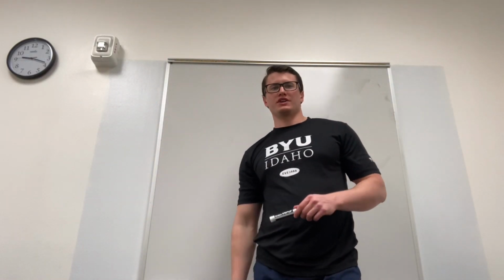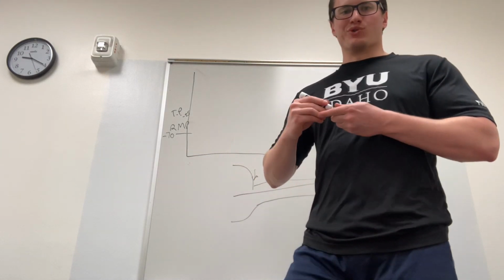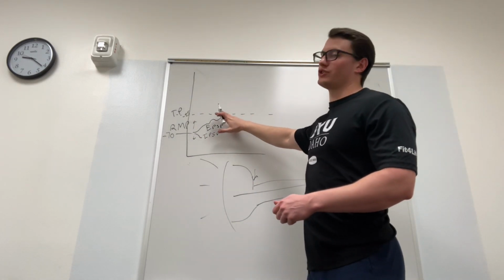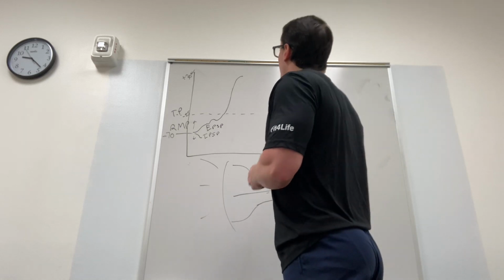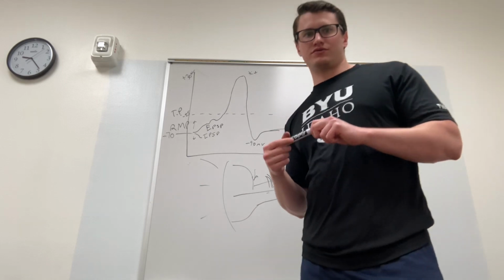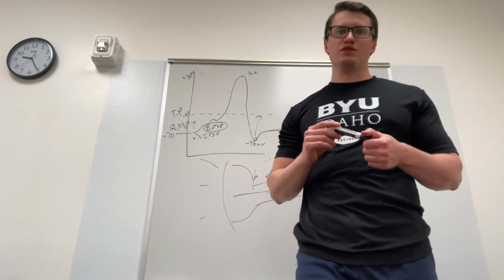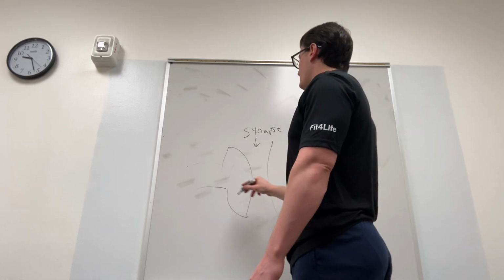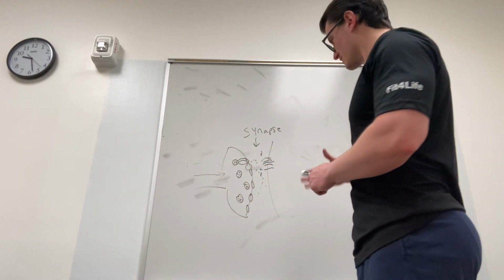Essay unit 1 question 3